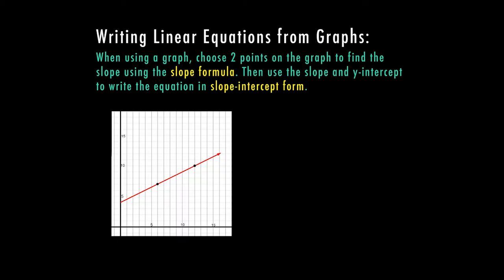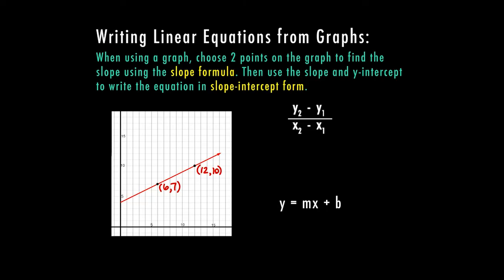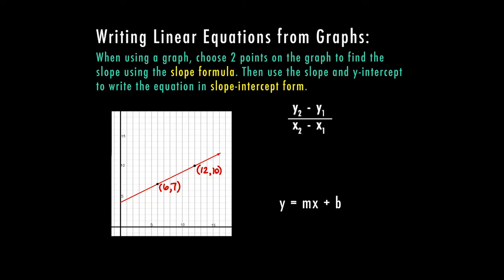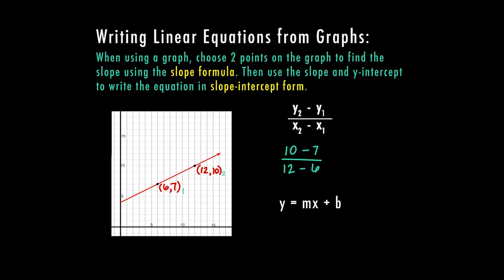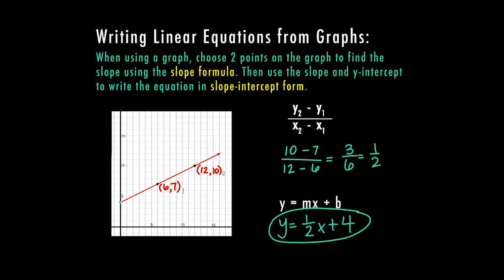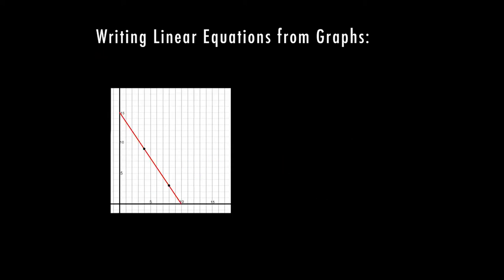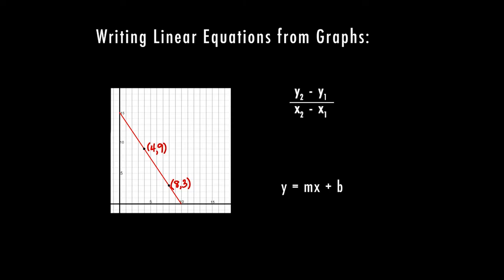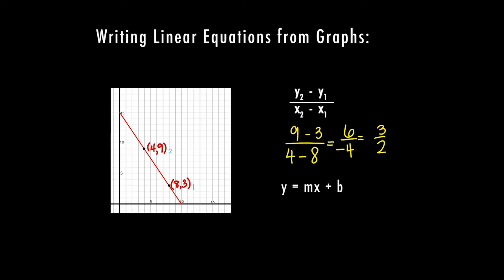Writing Linear Equations from Graphs | 8th Grade Math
*Check out the NEW Interactive Practice: Match Point!

Learn how to write a linear equation in slope-intercept form by reading a graph in this step-by-step 8th grade algebra lesson.

✏️ Topics covered:
• Step 1: Identify the y-intercept from the graph (where the line crosses the y-axis)
• Step 2: Choose two perfect points on the line to calculate slope
• Step 3: Calculate slope using rise over run (count vertical and horizontal change)
• Step 4: Write the equation in slope-intercept form: y = mx + b
• Writing equations for lines with positive and negative slopes
• Writing equations for lines with fractional slopes

TEKS 8.5I